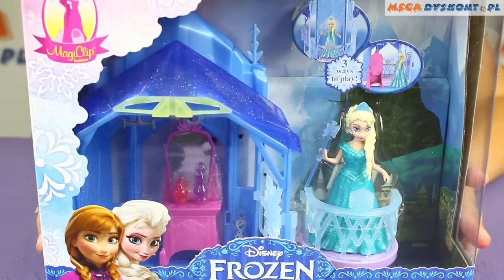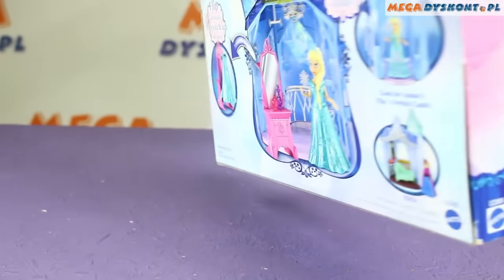Flip 'N Switch Castle and Elsa Doll / Замок Эльзы с куклой - MagiClip - Disney Frozen - CCX95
Игровой набор с замком Эльзы из "Холодного сердца" позволит разыгрывать целые сцены из мультфильма. В набор входит и кукла принцессы Эльзы с дополнительными аксессуарами. Выпущенная по лицензии компании Disney, кукла Эльза выглядит в точности как ее анимированный прообраз. У куклы той же формы лицо и такое же выражение, с характерной для нее чуть хитрой улыбкой; та же прическа, где особое сходство получено благодаря тому, что волосы изготовлены из того же материала, что и сама кукла, поэтому никогда не растреплются и не расплетутся.

Кукла Эльза "Холодное сердце" одета в синее платье из мультфильма, сделанное по технологии MagiClip. Она заключается в том, что платье изготавливают из специального пластика, поэтому наряд защелкивается на фигурке, как клипса, а не надевается, как обычная одежда из ткани. Благодаря платью MagiСlip куклу очень легко переодевать, к тому же, оно всегда прекрасно держит свою форму.

Замок Эльзы из "Холодного сердца" представляет собой условную комнату с балконом. Здесь нет стен, что удобно для игры, к тому же, это позволяет рассматривать фигурку и предметы, поставленные внутрь, даже если набор просто стоит на полке.

В комплекте присутствует и мебель, позволяющая придать замку более жилой вид. Это туалетный столик, стоя у которого принцесса Диснея Эльза может прихорашиваться, используя баночки и флакончики, расставленные на полке. Если же фигурку Эльзы захочется переодеть, ее платье можно будет повесить на изящный манекен.

Play out Anna or Elsa's story from Disney's movie Frozen with the MagiClip Flip 'N Switch Castle! The pretty castles, each sold separately, feature dual sides of play so girls can instantly "transform" one room into another. Flip Anna's chaise into a charming vanity, where she can get royal ready for her sister's coronation ball, then flip the castle to the other side to reveal a balcony. Meanwhile, Elsa sits upon her throne inside the castle of Arndell, which flips over to reveal her Icy Palace atop the North Mountain. Each set comes with either Anna or Elsa doll in MagiClip dress with a jewelry box and bottle of perfume to accessorize their vanity. With two ways to stage the castles, girls can play out endless storylines from the movie! Each sold separately.